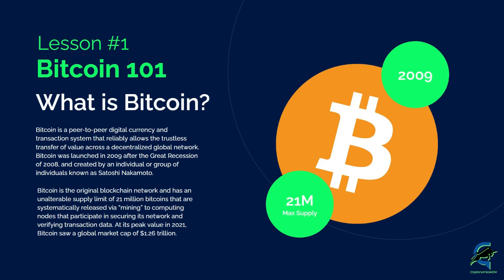Bitcoin 101 Lesson #1 What is Bitcoin?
Enjoy our introduction video highlighting the core topics we'll be examining in Lesson 1 of the Bitcoin 101 course, available exclusively through Cryptonomics101, CryptonomicsNOW and Teachable.